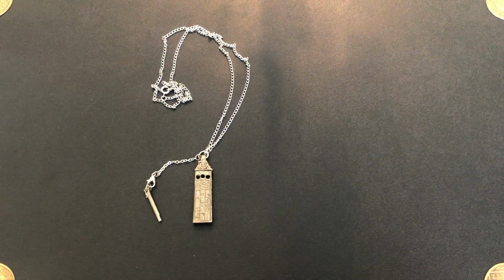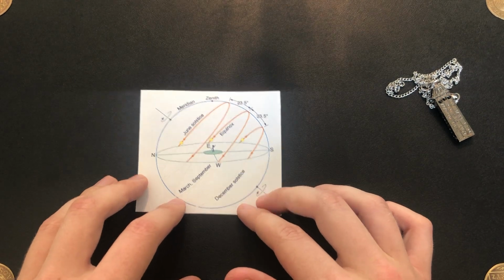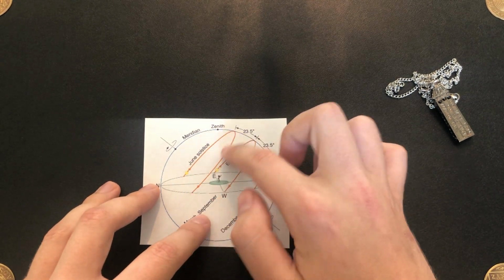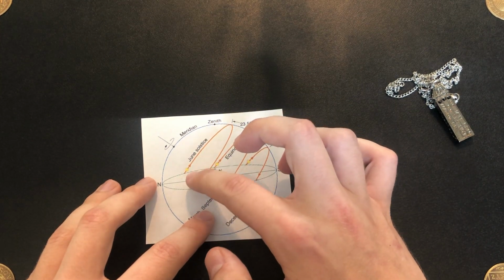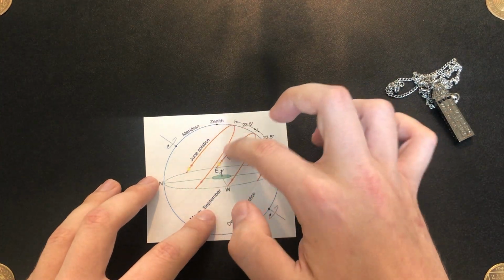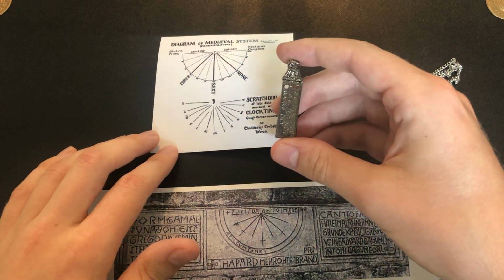Canterbury Dial overview | BC Gnomonics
Learn more about this and other instruments at BCGnomonics.com